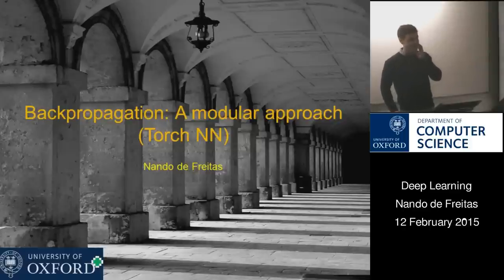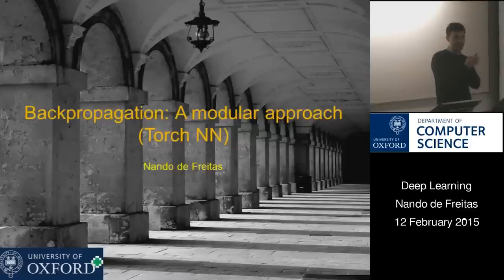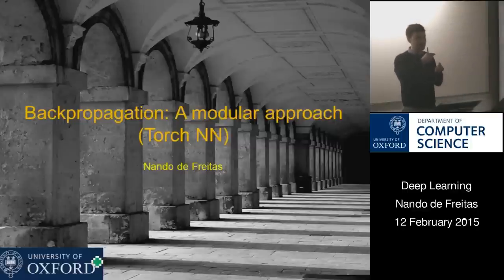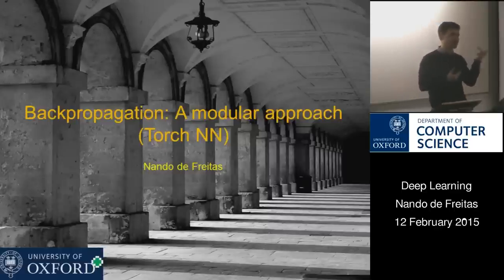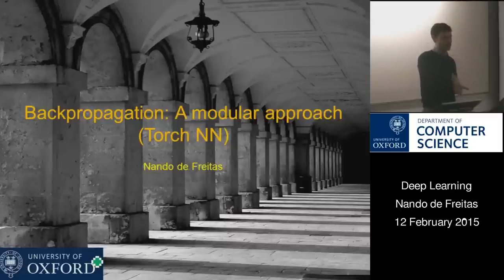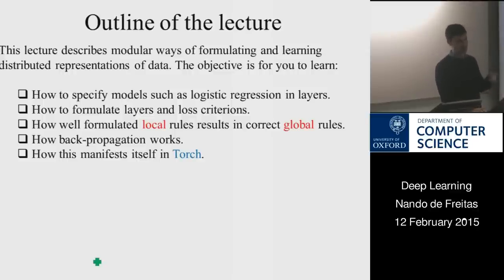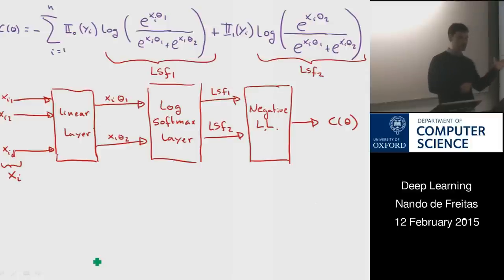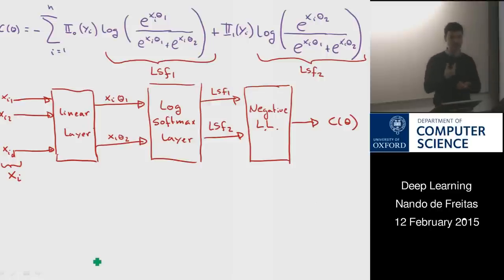Deep Learning Lecture 8: Modular back-propagation, logistic regression and Torch